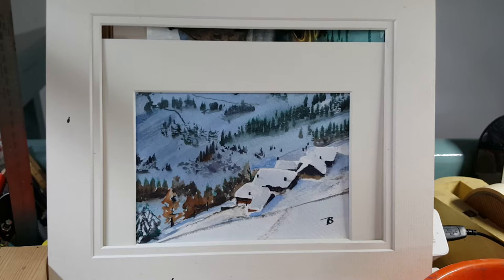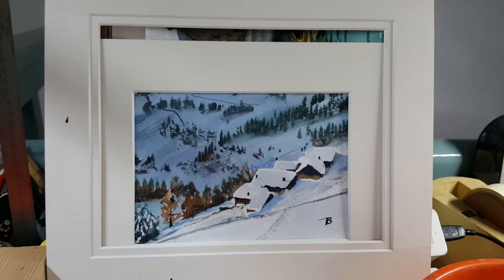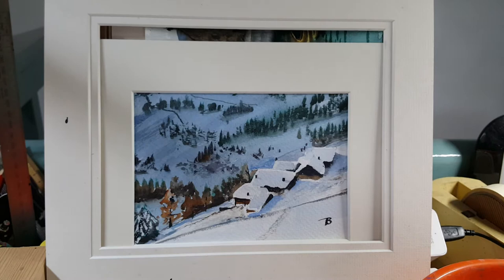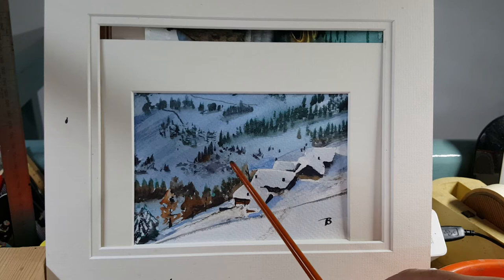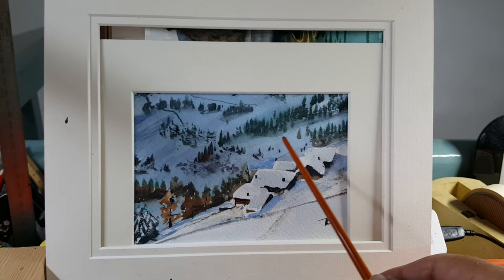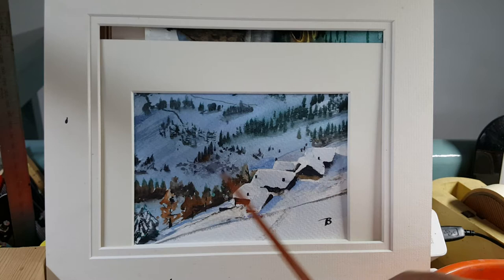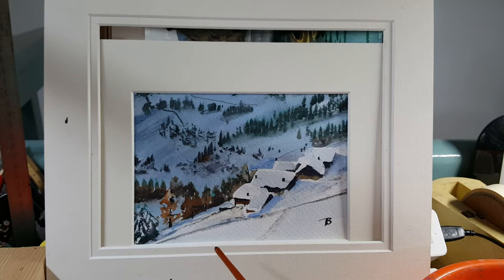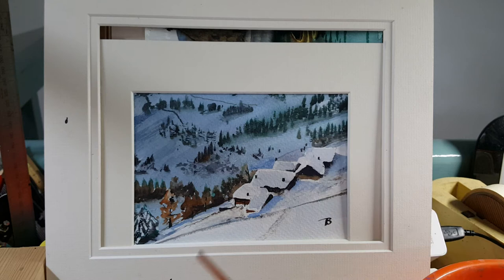Tony Burke Watercolours Monday Club. Tutorial 16. "Julian Alps snow scene"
An exercise in light and shade. Even snow needs light to be seen!